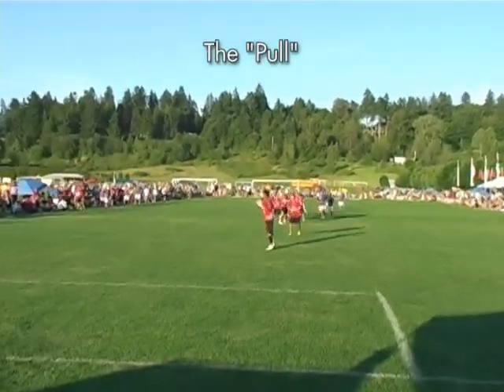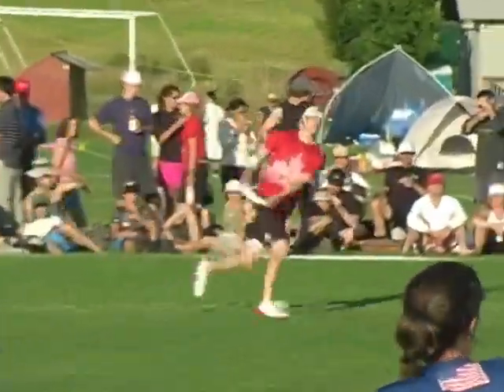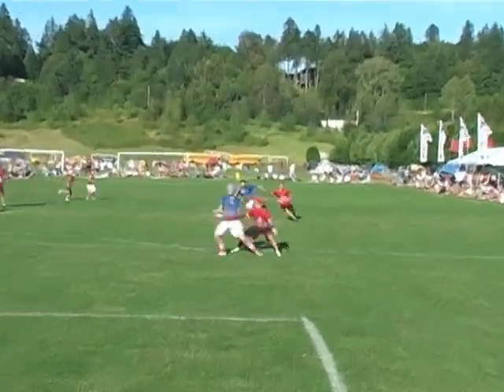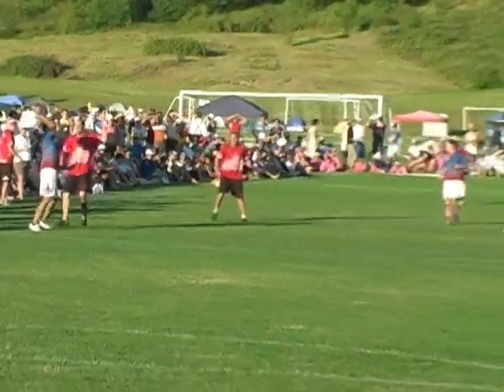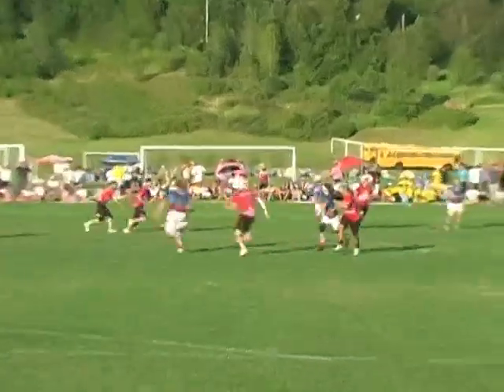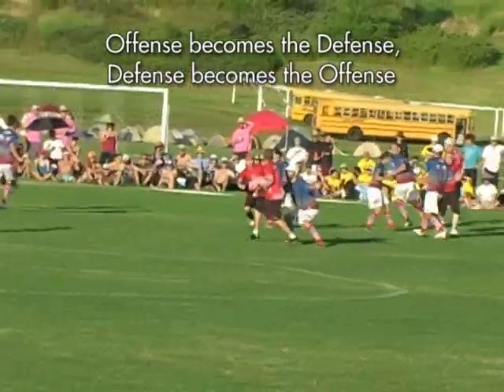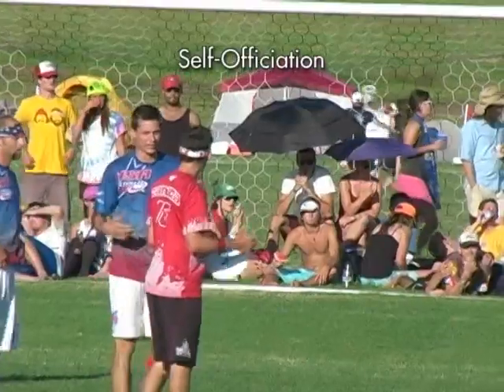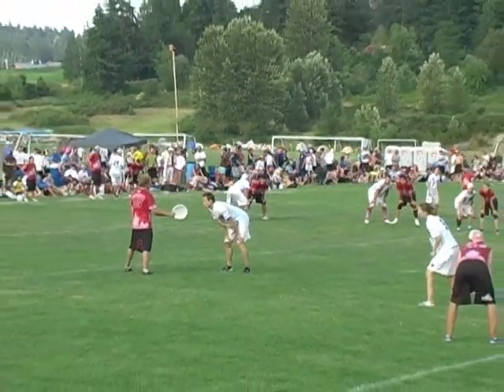VTS 11 1